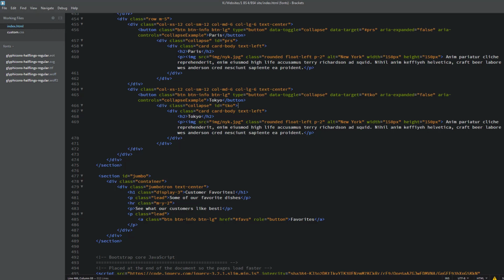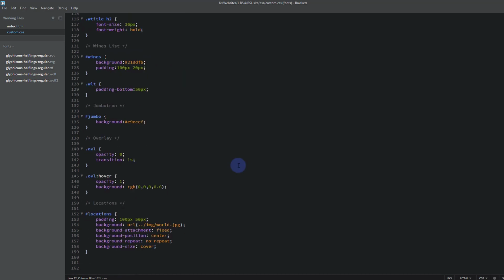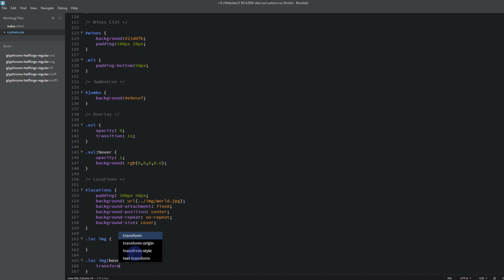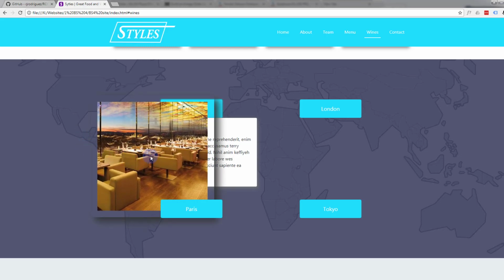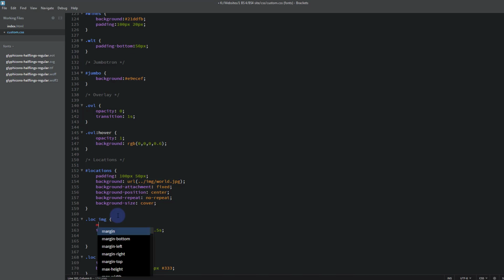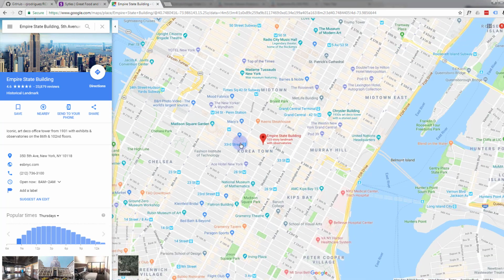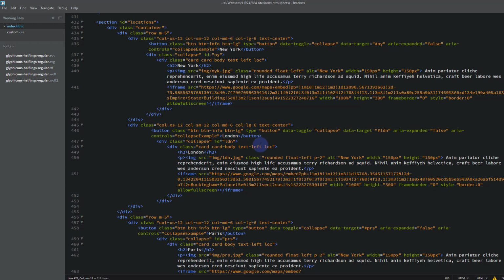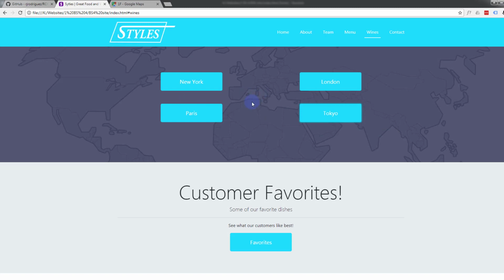Bootstrap 4 - Image Hover Scale with Bootstrap 4 and Brackets Text Editor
Bootstrap 4 -Image Hover Scale  with Bootstrap 4 and Brackets text Editor . In this series of videos we are going to put together a bootstrap 4 website using the brackets text editor. Bootstrap 4 is an awesome platform, it's really fast loading and lightweight, if you are not creating a blog or e-commerce store I would recommend it over WordPress every time. Brackets text editor is a fantastic free code editor that can be used for editing just about any type of code. Brackets is really easy to use and has many free extensions that make coding a bootstrap site really quick and easy. Follow along with this series of videos and learn how to build your own bootstrap 4 website with brackets.